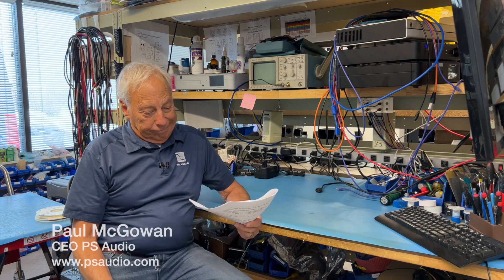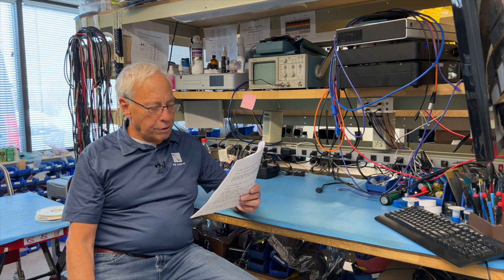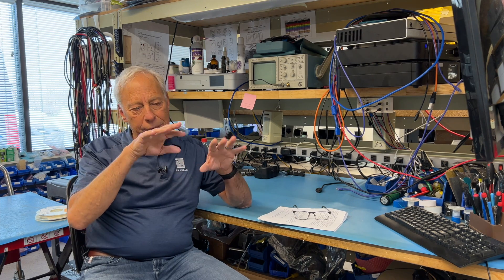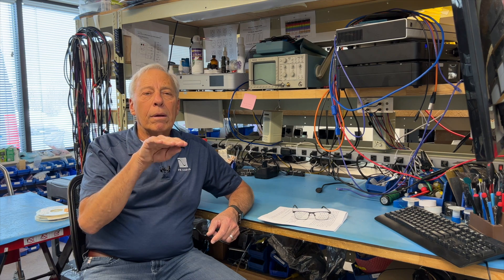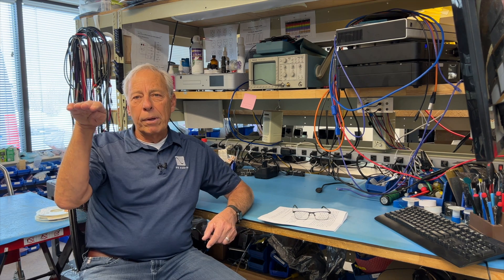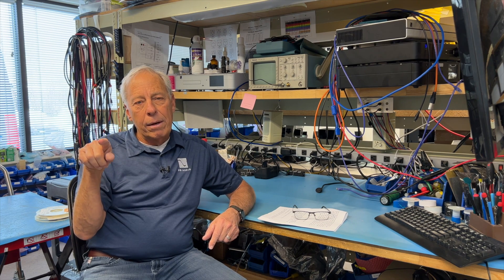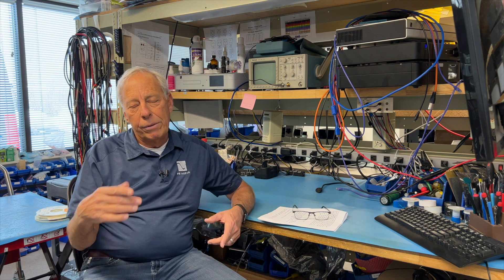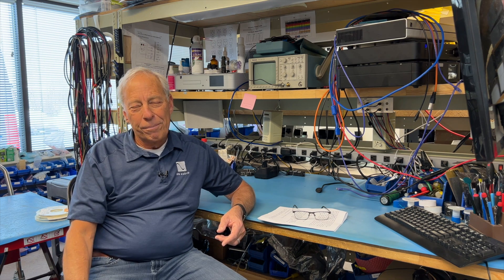How to build an auto on circuit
Paul tells us how to build an auto-on circuit.